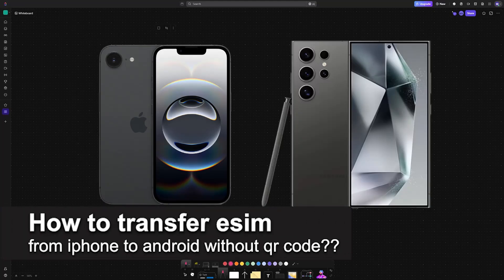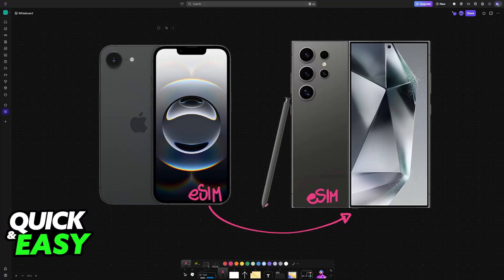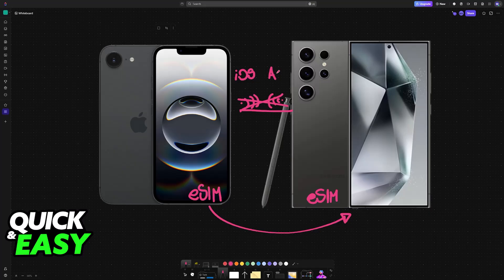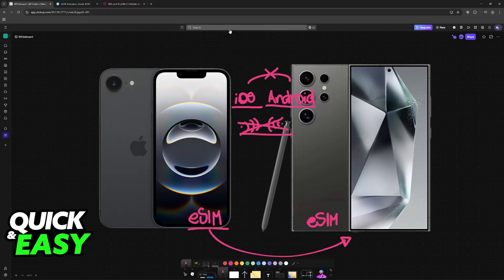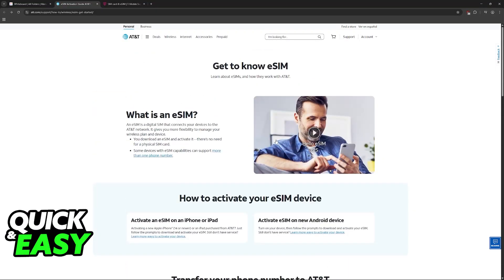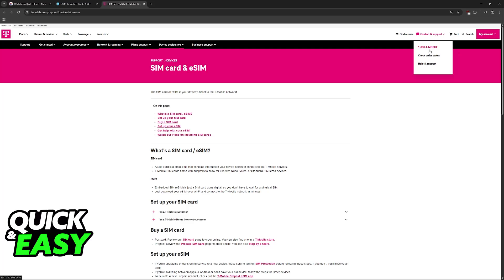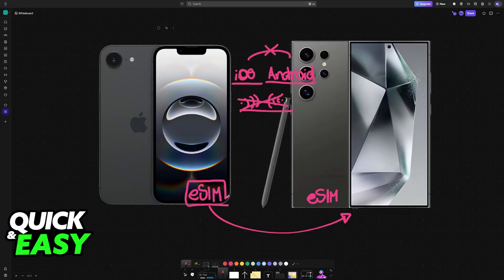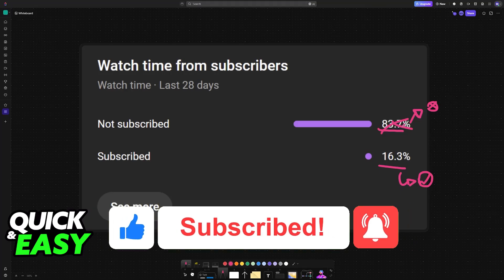How To Transfer eSim From iPhone to Android Without QR Code? (2025)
I will solve your doubts about how to transfer esim from iphone to android without qr code, and whether or not it is possible to do this.

I hope I have helped you with the video!